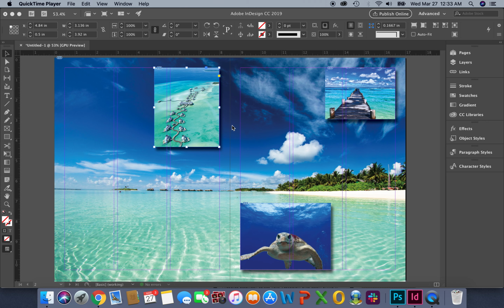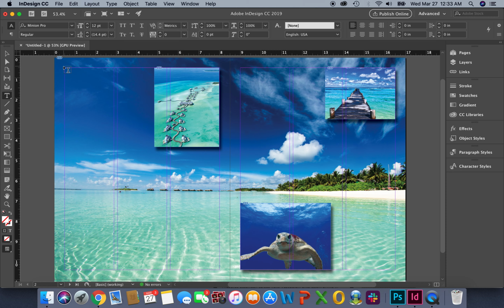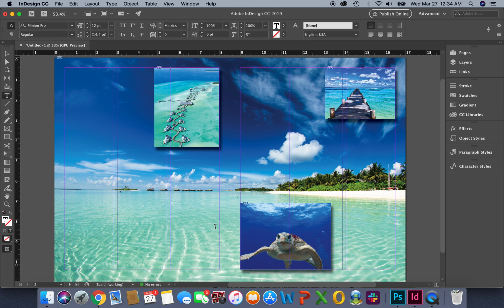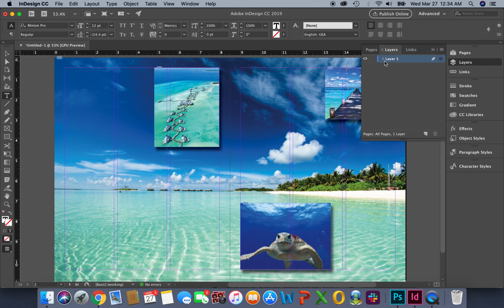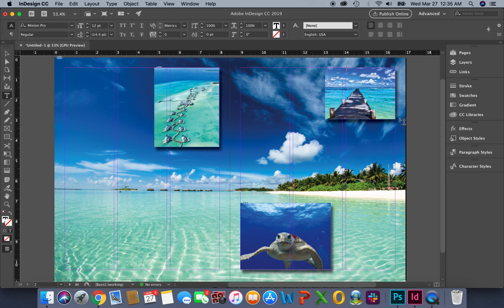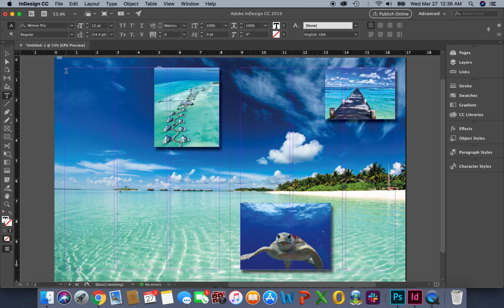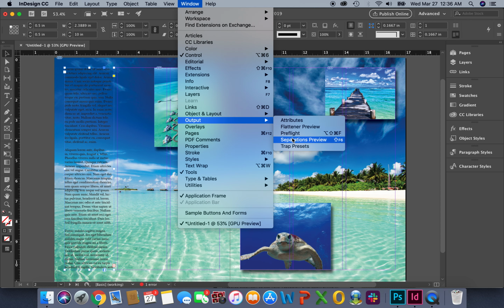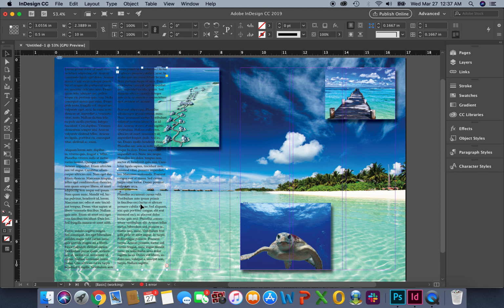Adding Text to an InDesign Layout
Learn to place and flow text in an InDesign document.